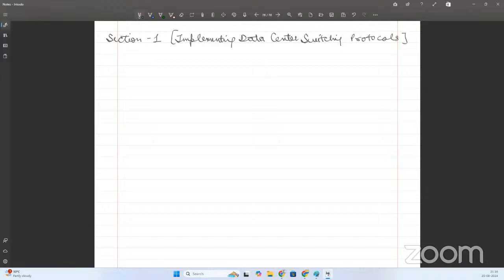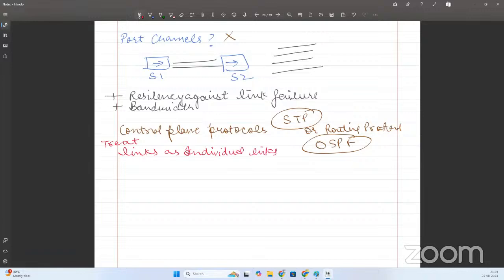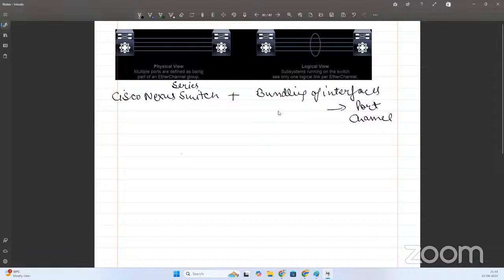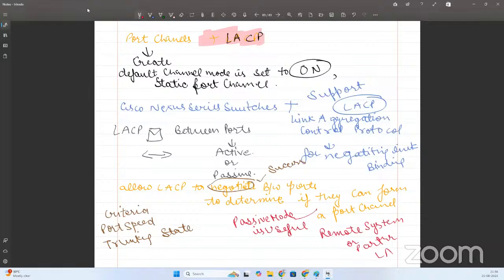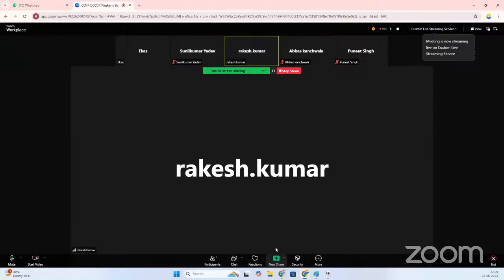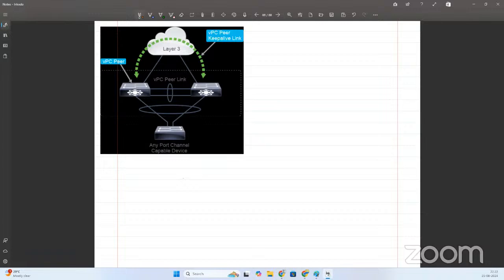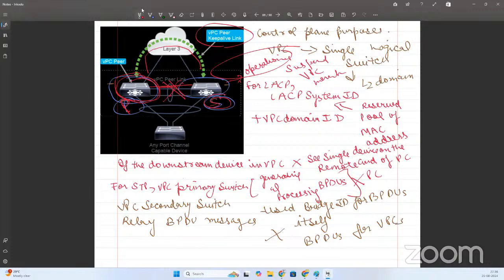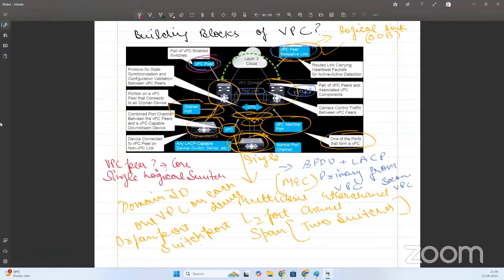Day 3 - CCNP DCCOR Training - Optimizing Network Performance with Port Channels and VPCs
Exploring the concepts of port channels and VPCs reveals their importance in data center networking. Port channels combine multiple physical interfaces into a single logical interface, enhancing bandwidth and load balancing capabilities. Despite their advantages, traditional port channels necessitate that all links be connected to the same switch, posing certain limitations.

VPCs mitigate these issues by allowing connections to two different switches, which are perceived as a single logical switch by other network devices. This configuration boosts network resiliency and optimizes bandwidth usage. The VPC architecture includes critical elements like VPC peers, peer links, and keep-alive links, each playing a vital role in ensuring seamless network operations.

By mastering these technologies, network professionals can achieve superior performance, scalability, and redundancy in their data centers.

⏱️⏱️VIDEO CHAPTERS⏱️⏱️:

00:00:00 - Introduction to Port Channels and Their Benefits
00:12:31 - Understanding Control Plane Protocols in Port Channels
00:25:35 - Physical and Logical Views of Port Channels
00:38:12 - Configuring LACP for Port Channels on Cisco Nexus
00:51:04 - Debugging and Troubleshooting Port Channels
01:04:03 - Introduction to Virtual Port Channels (VPC)
01:17:25 - Components and Architecture of VPC
01:30:05 - Practical Scenarios and Lab Exercises for VPC